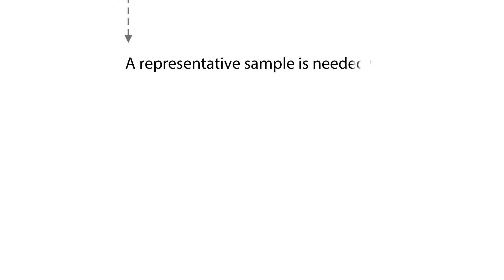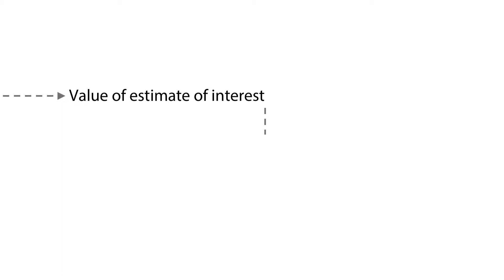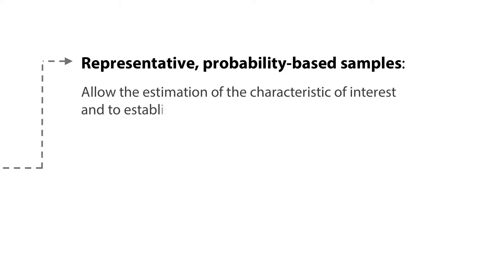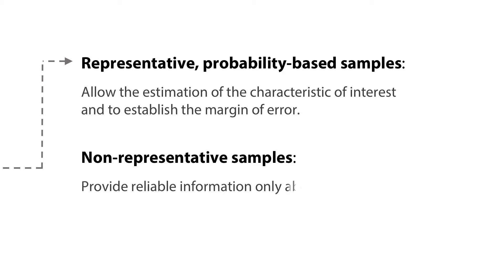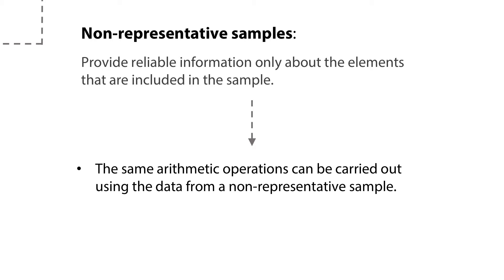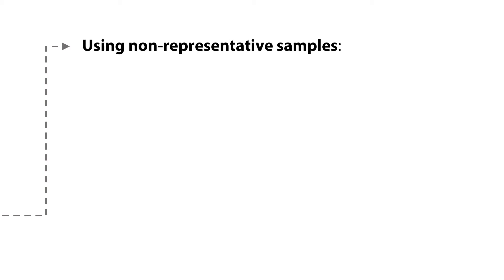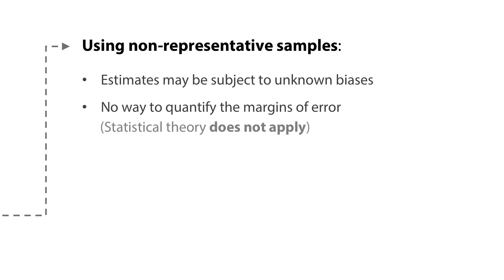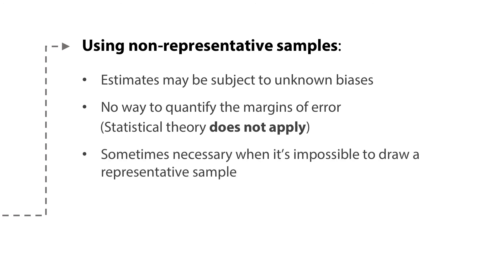When Do You Need a Representative Sample?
This video gives examples of when you might want to use a representative sample, in the context of developing a sampling scheme.

We developed the Sampling Decision Tool as a project for UNHCR in 2018. The website guides the user through a sequence of decisions that eventually build a sampling scheme. It contains help about how to use the tool, explanation about important statistical issues when designing a sampling scheme, and a sampling glossary. The website can be accessed here: